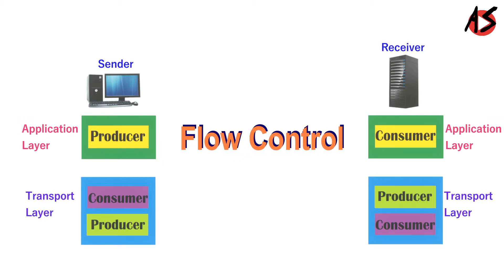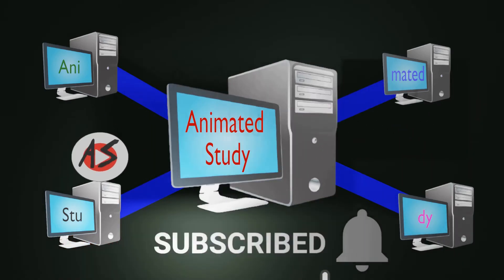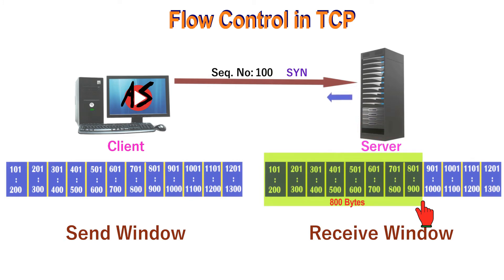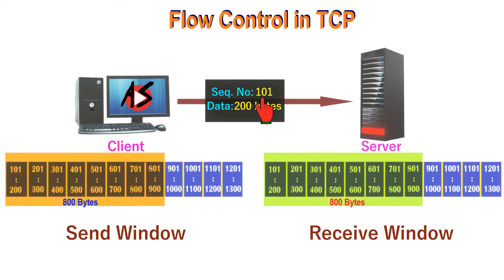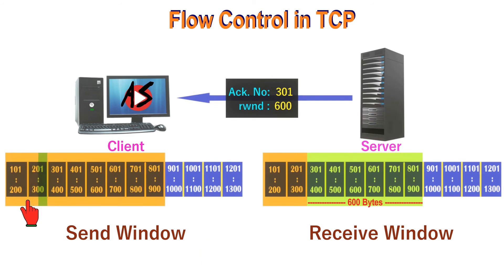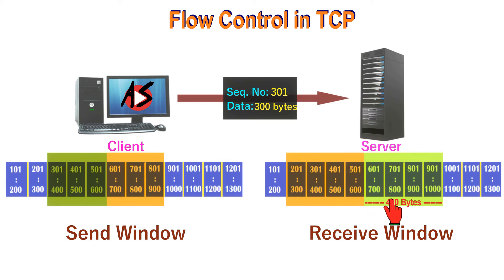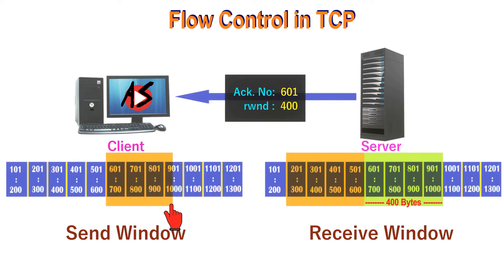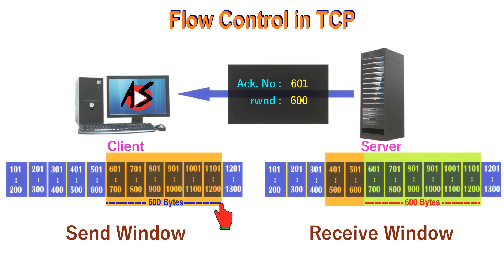Flow Control in TCP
Flow control is important functionality of Transport Layer in TCP/IP model of Computer Networks. The sender should know how much free space is available on the receiving side before sending bytes. Receiver TCP uses parameter like window size in the header to tell the sender about its capacity to receive data. In this video this is explained with example how sender and receiver windows are adjusted during the client server communication on the Internet.